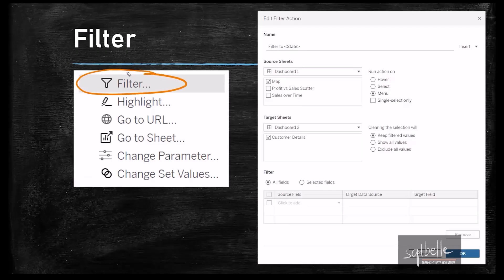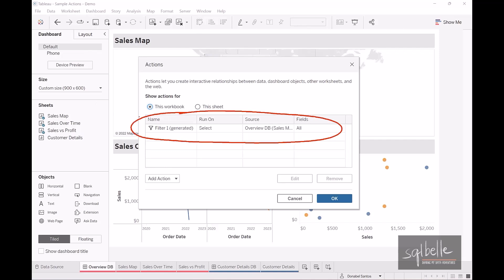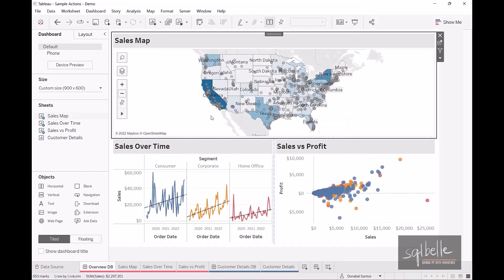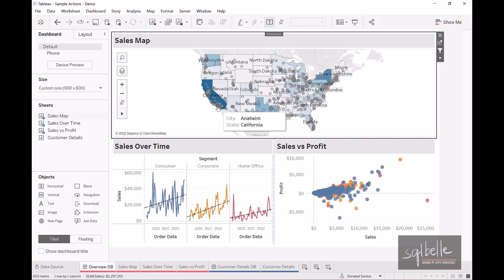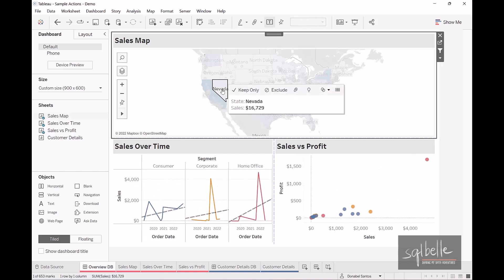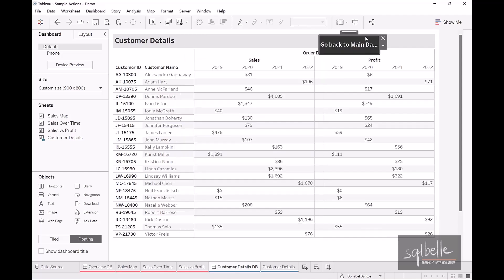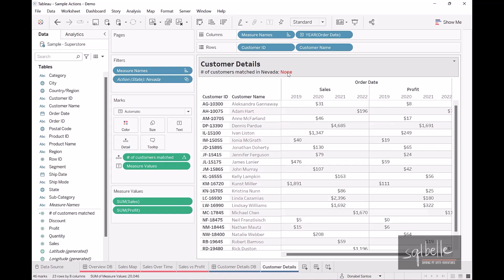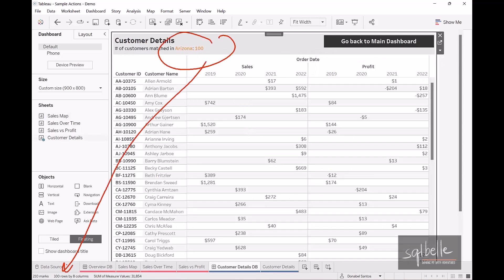Tableau Filter Actions Explained - Comprehensive Step-by-Step Tutorial with BONUS Topics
Practice Questions and other digital products

This video tutorial offers an in-depth exploration of Tableau's filter actions. You will learn how to use filter actions that allow dashboard users to interact with the data by selecting marks, hovering over them, or navigating through a menu of hyperlinked options.

Additional topics covered:
- customizing to target specific sheets and fields
- navigation objects
- advanced table calculations
- some common issues you can encounter with automatic fields in filter